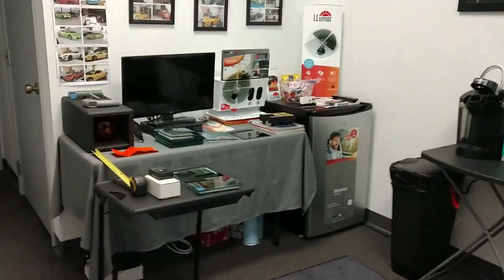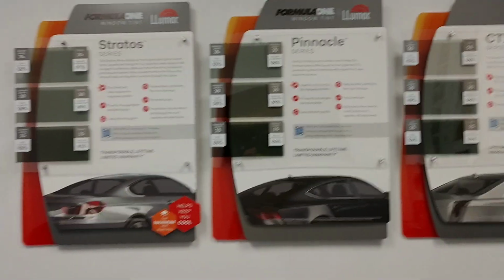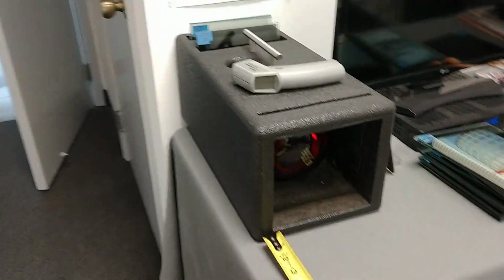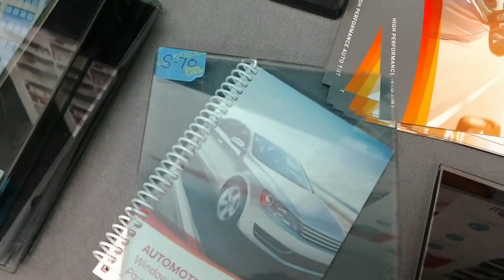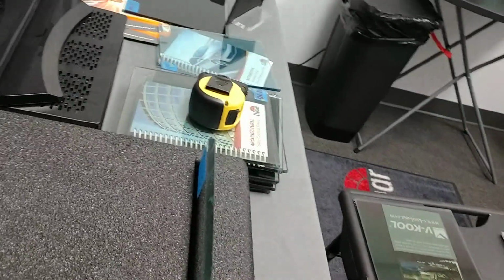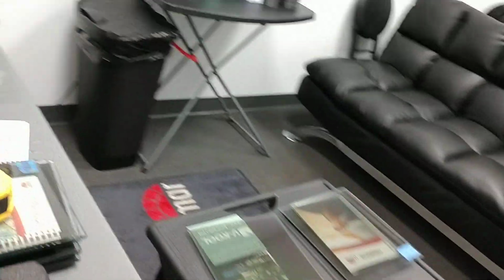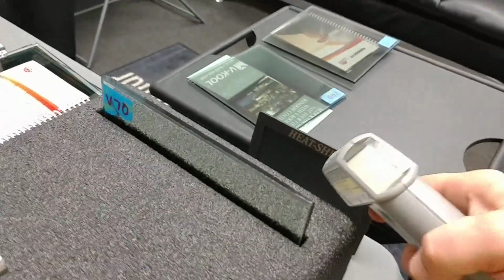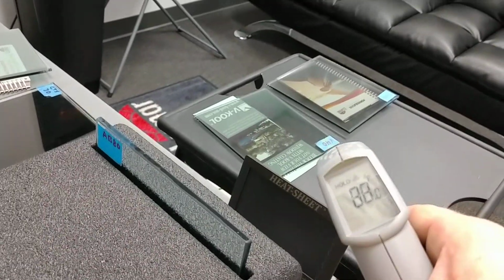FormulaOne Stratos Auto Tint Verses V-Kool Residential & Commercial Window Tinting at Tint Man Inc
Tint Man compares the heat absorption technology of FormulaOne Stratos Window Film for Auto Window Tinting against the heat reflection technology of V-KOOL Window Film for Residential & Commercial Window Tinting. Tint Man uses an Infrared Meter, BTU Meter, Heat Sheet, Heat Box & Laser Temperature Gun. TintManFL.com